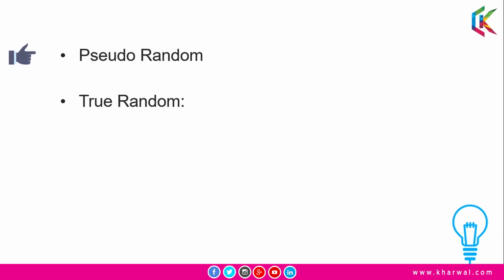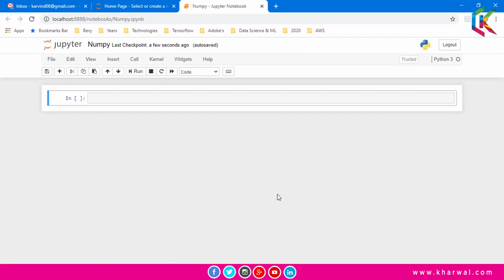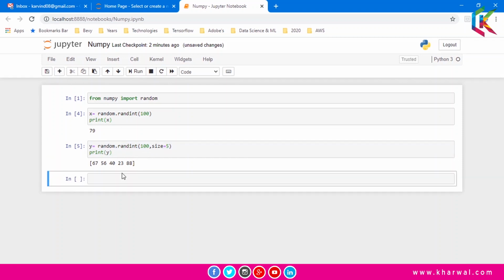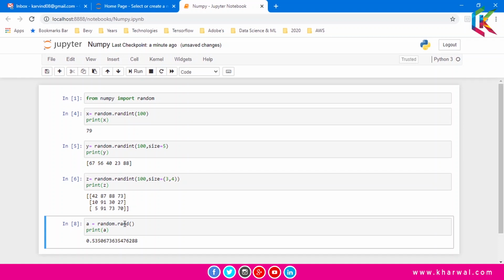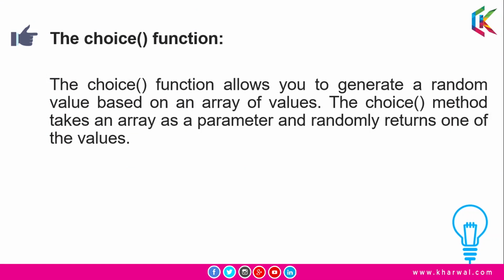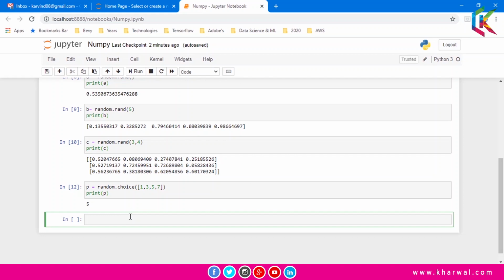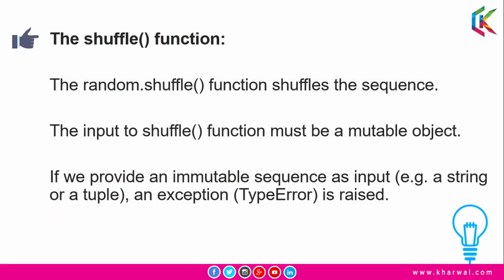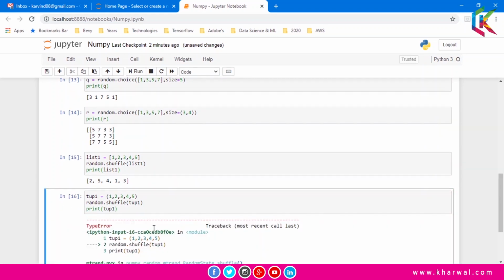Random Numbers In Numpy | Numpy - Part 21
Topics Covered in this lecture:

1. Random Numbers
2. Pseudo Random and True Random
3. Random integer number using random.randint()
4. Random float number using random.rand()
5. The choice() function
6. The shuffle() function

2 Dimensional Array | Array In C Programming - Part 07